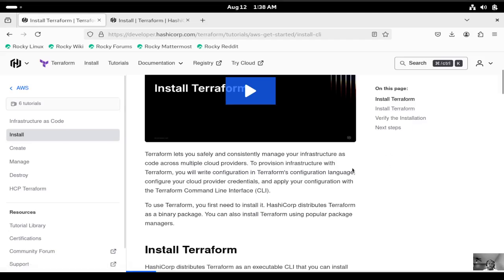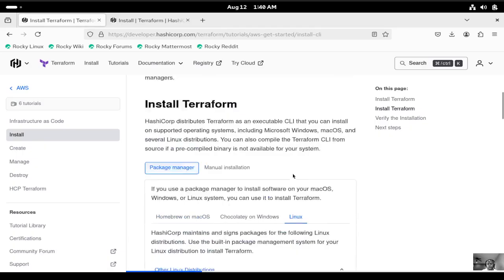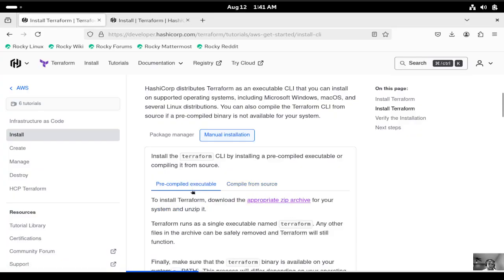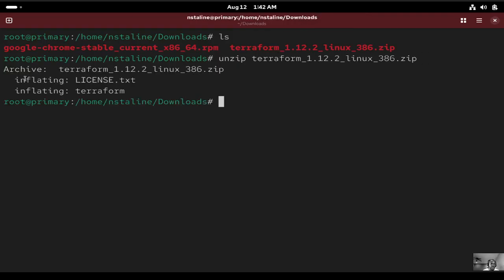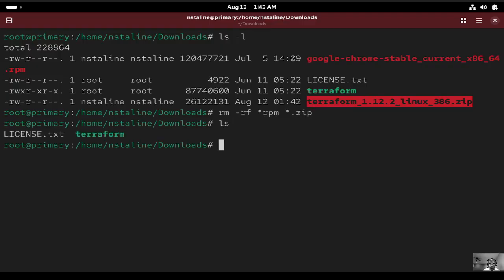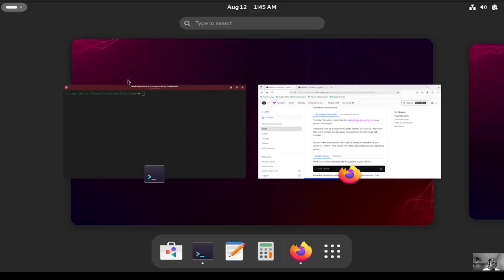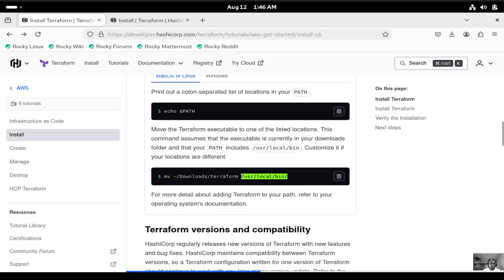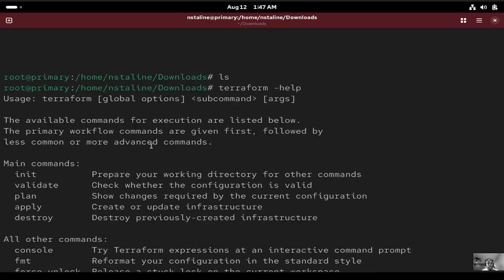Video 1-1: Terraform Installation On Rocky Linux 10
Terraform is an open-source infrastructure as code (IaC) tool developed by HashiCorp. It allows users to define and provision data center infrastructure using a declarative configuration language, either HashiCorp Configuration Language (HCL) or JSON.

Key aspects of Terraform:

Infrastructure as Code (IaC):
Terraform enables the management and provisioning of infrastructure through code, rather than manual processes. This allows for version control, automation, and consistent deployments.

Declarative Configuration:
Users define the desired end state of their infrastructure (e.g., specific virtual machines, networks, databases). Terraform then determines the necessary steps to achieve that state, rather than requiring users to specify each individual action.

Multi-Cloud and On-Premises Support:
Terraform can manage resources across various cloud providers (e.g., AWS, Azure, Google Cloud) and on-premises environments, providing a unified approach to infrastructure management.

Resource Provisioning:
It interacts with various platform APIs to create, modify, and destroy infrastructure resources based on the defined configurations.

State Management:
Terraform maintains a state file (by default, terraform.tfstate) that tracks the real-world resources managed by Terraform, allowing it to understand the current infrastructure and plan changes accurately.

Workflow:
The core Terraform workflow involves:

Init: Prepares the working directory for Terraform operations.
Plan: Generates an execution plan showing what changes Terraform will make to achieve the desired state.
Apply: Executes the plan, provisioning or modifying the infrastructure.
Destroy: Deletes the infrastructure managed by the configuration.